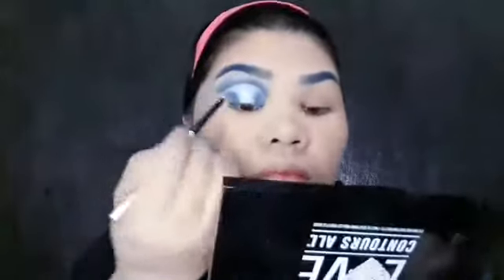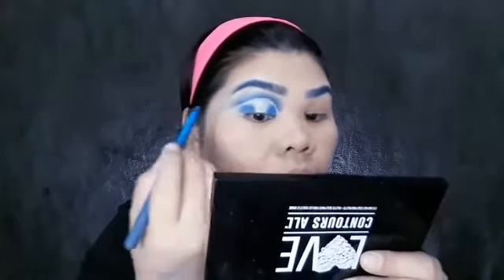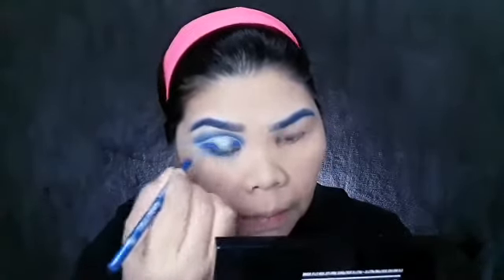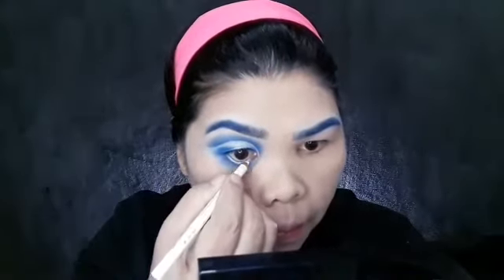BLUE CLOUD FANTASY MAKE UP LOOK FOR BEGINNER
PRODUCT I USED:

NYX STUDIO PERFECT PHOTO LOVING PRIMER
MAYBELINE SUPERSTAY 24H  FULL COVERAGE FOUNDATION
MODELS OWN CONCEALER
ESSENCE KAJAL PENCIL
ESSENCE LONG LASTING EYE PENCIL BEACH BUM
ESSENCE KAJAL PENCCIL WHITE
NYX JUMBO EYE PENCIL
N°7 TRANSLUCENT LOOSE POWDER
BURJOIS PARIS ULTRA BLACK
JOLLYCHIC EYESHADOW PALLETTE
PUDAIER STEREOSCOPIC LIPLINER
RIMMEL LIPSTICK 600
the MARKT STONE STICKER DECORATION by splash

VIDEO LINK CONVERTER